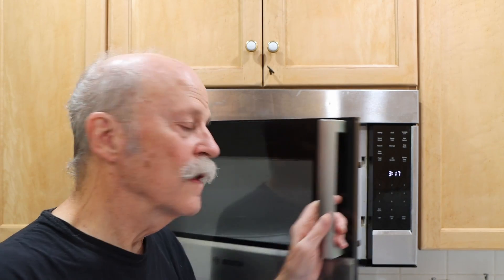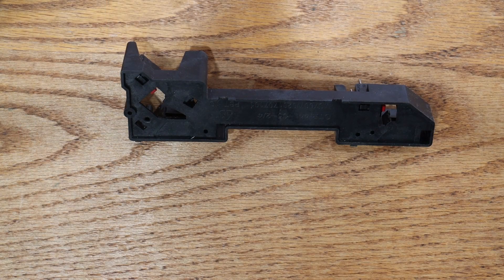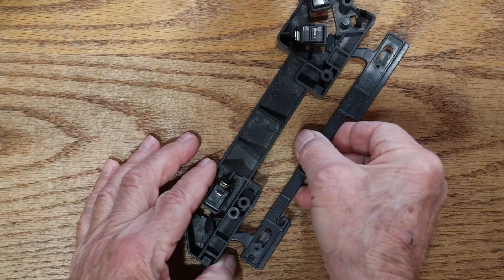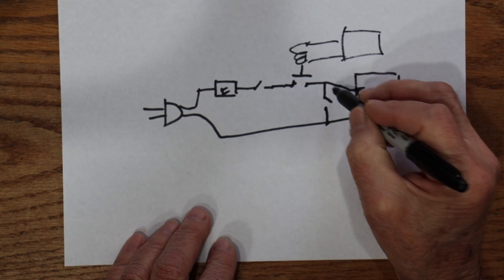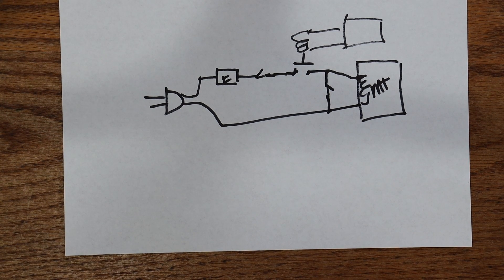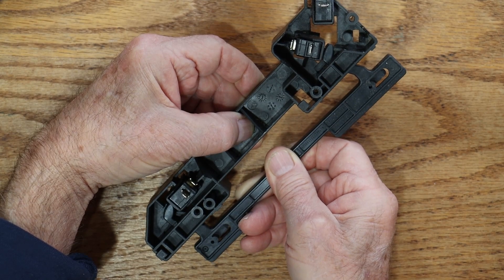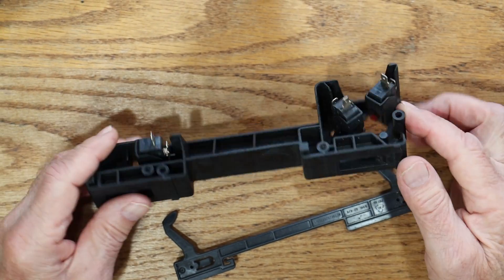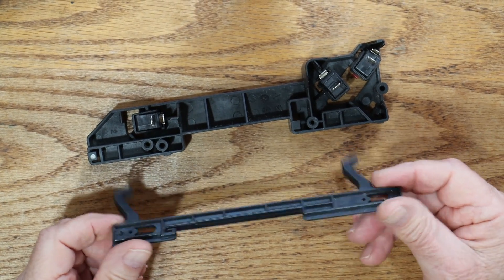Is your Microwave dead? This may be the real reason.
Microwave ovens are designed to blow fuses if the door latch fails. There is a $10 part that wore out that made my oven fail. I was unable to find any video that properly explained what is happening and how to fix it so I made this one.

If you are going to the trouble of taking your microwave apart, by all means replace the two main switches as they might have been damaged in the process of the high current involved in blowing the fuse. I got mine from Amazon for $9. I had to buy them twice because I made the mistake of following the fix in another YouTube video and it just blew another fuse.

I also replaced the door latch because there was a little wear on it. I think all told I spent $50 fixing this by the time I bought switches twice, fuses, and the part that was actually bad.

Here is where I bought the parts The part in question is called a "Latch". The door part is called a "Hook". Might be different for other models but they have nice drawings to identify the parts.

Allen